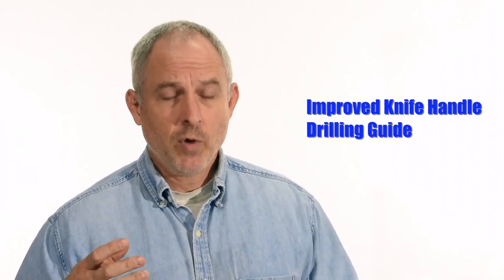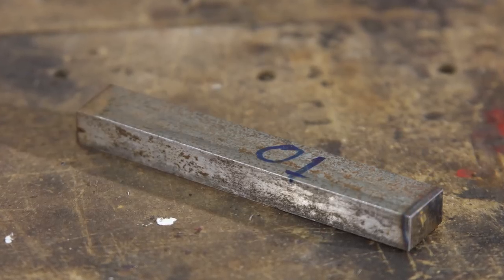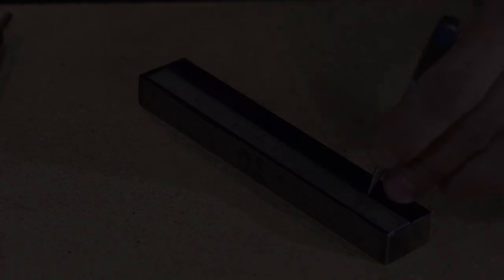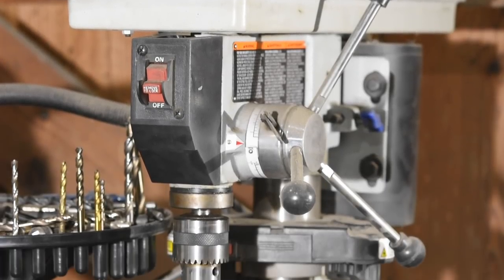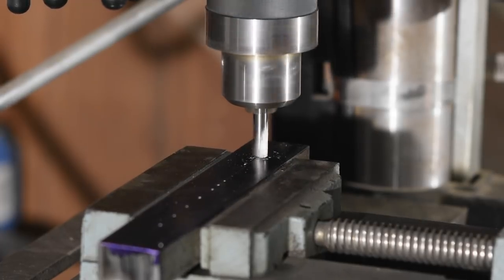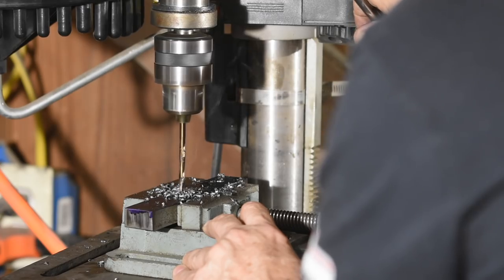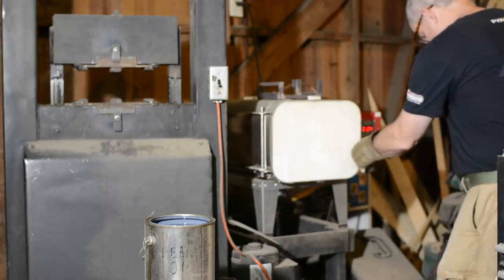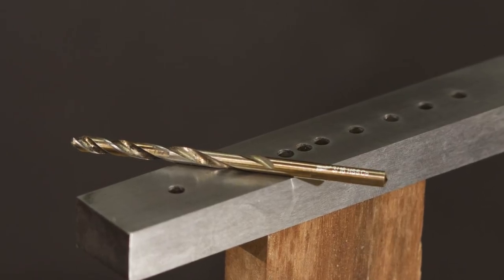Improved Knife Maker's Handle Drilling Guide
In this video knife maker Walter Sorrells shows the making of a drilling guide used for drilling holes in the handles of knives.  This video, a follow-up on one made last year on the same subject, shows an improved model drill guide.